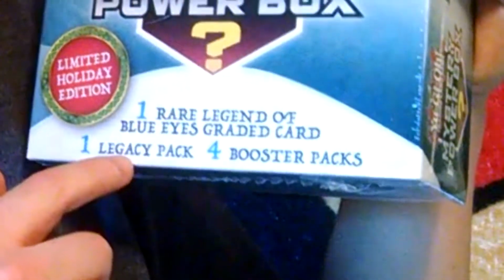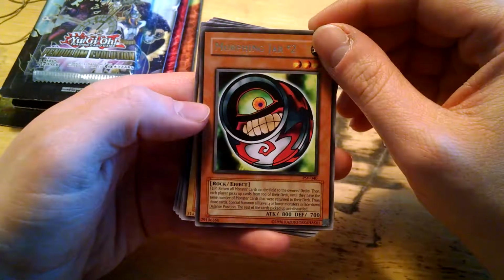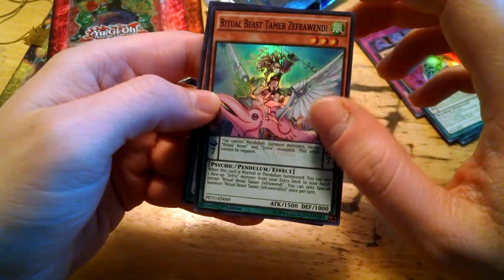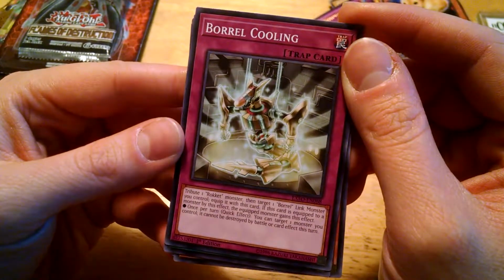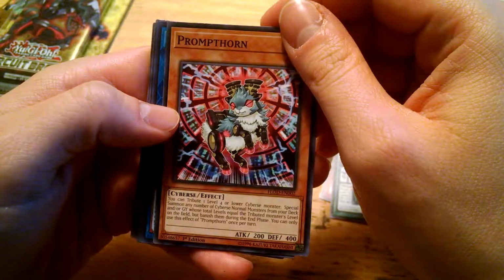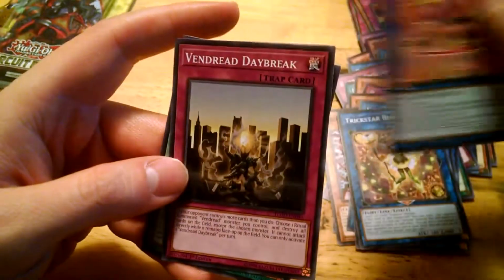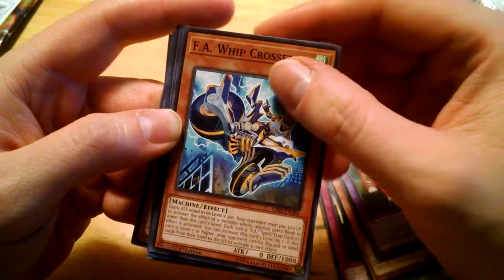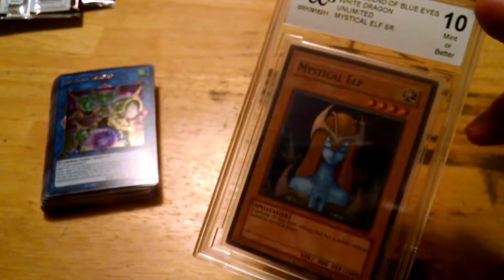A MYSTERIOUS Box! - Trading Card Game TeleVision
It's time for a new sort of video! With a way to record live footage, I'm going to expand my love of gaming to Trading Card Games as well! Let's start off with my favorite card game, Yu-Gi-Oh. In BOX FORM!

Yu-Gi-Oh! and all related media and art are property of Kazuki Takahashi, Shueisha, Toei Animation, and Konami. I in no way claim ownership, and am just a fan who very much enjoys the franchise!

Music used is from Yu-Gi-Oh! The Eternal Duelist Soul for the Game Boy Advanced, developed by KCEJ and published by Konami. Again, I in no way claim ownership.